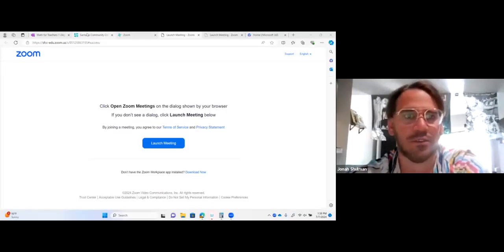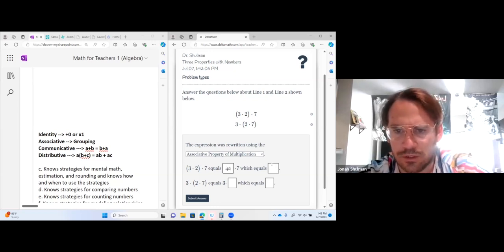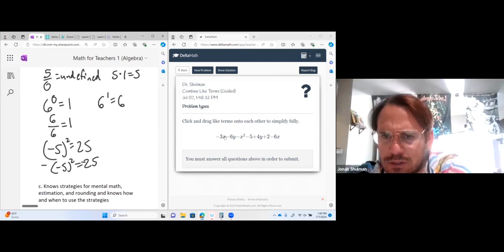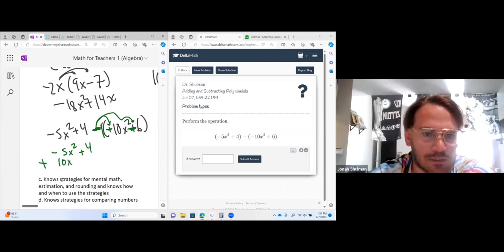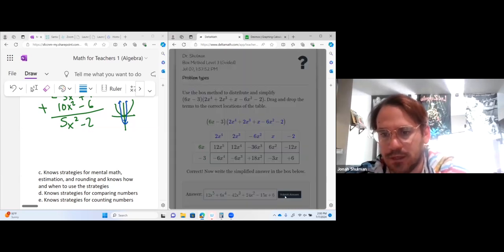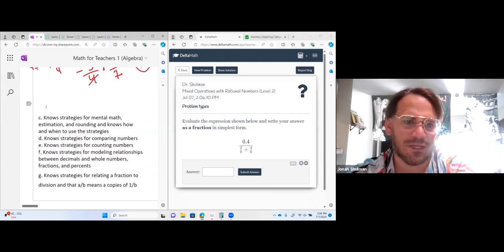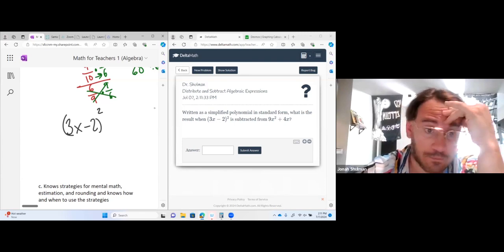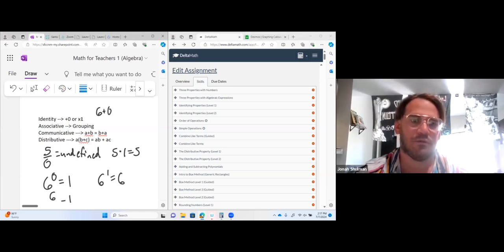Math for Teachers - 1b Knows strategies for understanding properties of operations